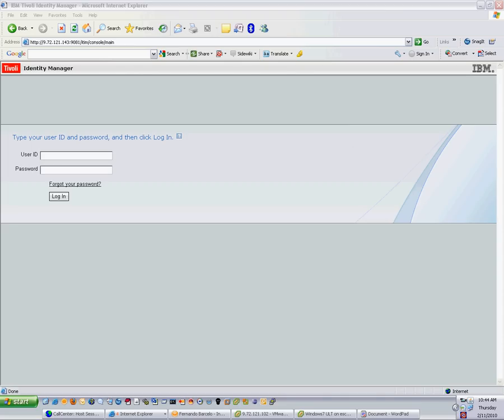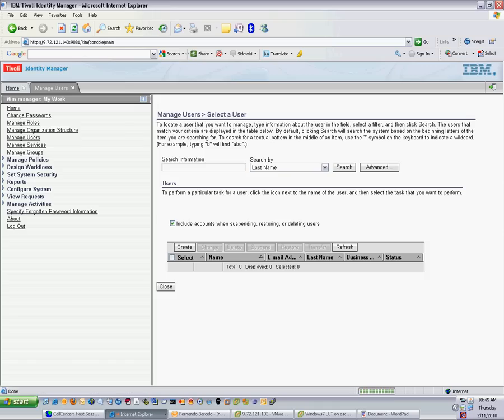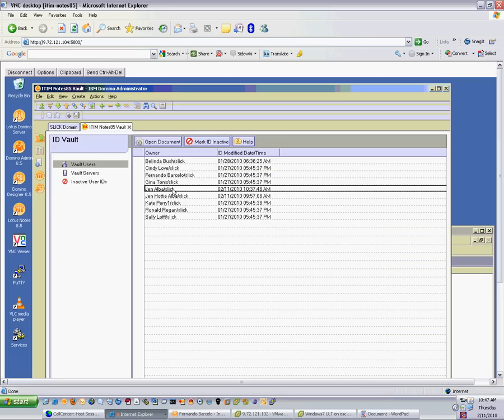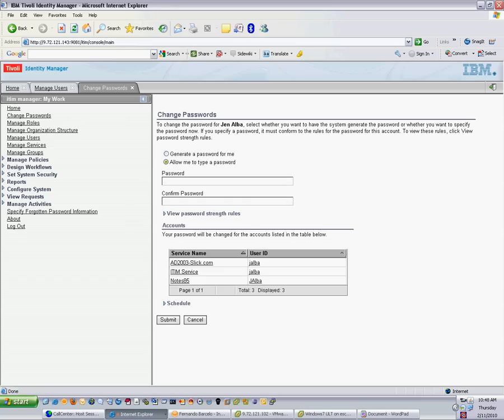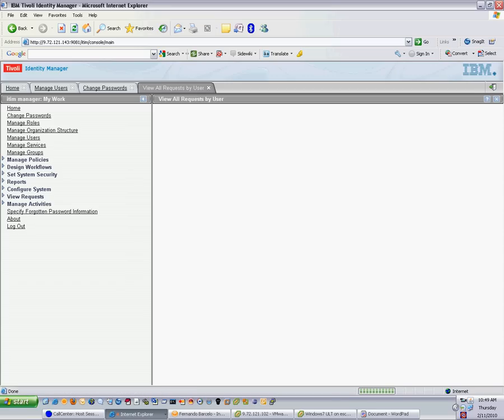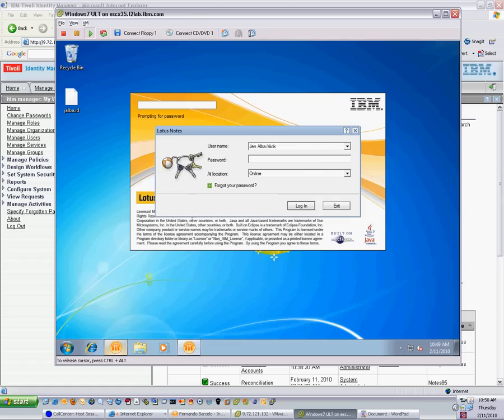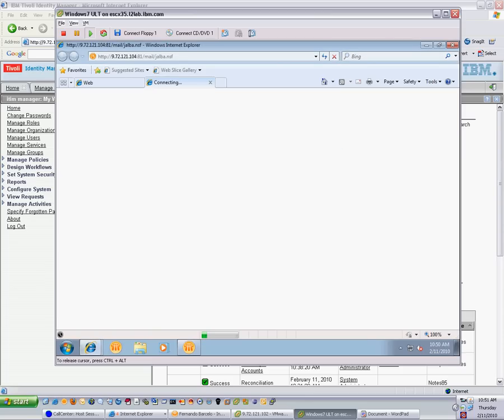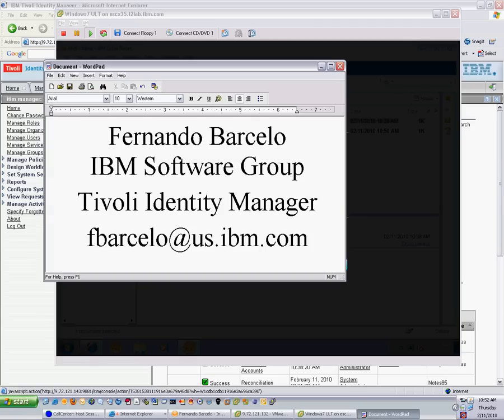ITIM 5.1 Lotus Notes ID Vault Password Change Part 1.avi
IBM Tivoli Lotus Notes Provisioning Example using Lotus Notes 8.5 ID Vault.  Part 1